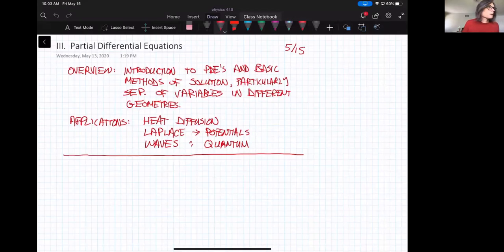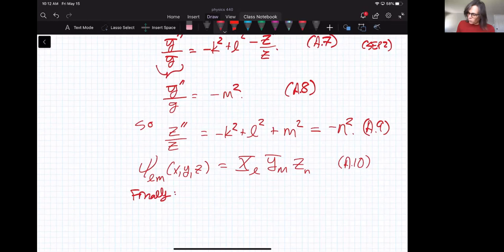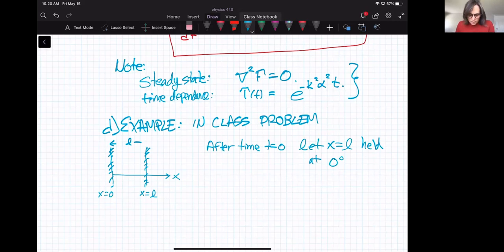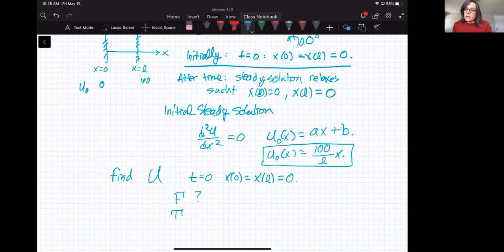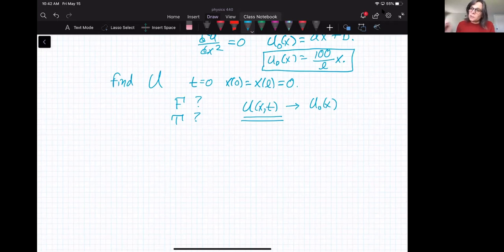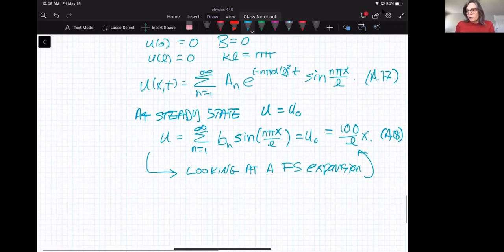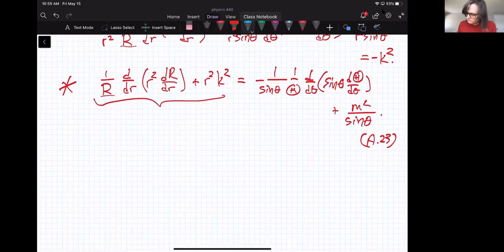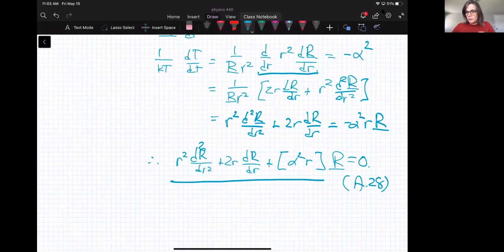Lecture 16: PDE's